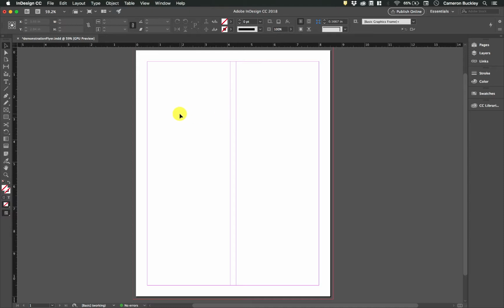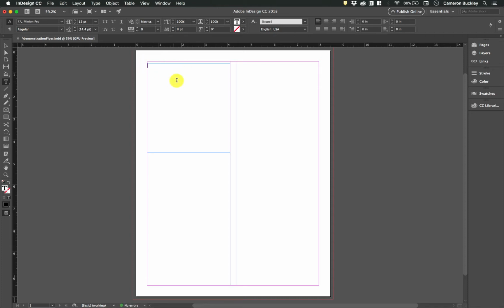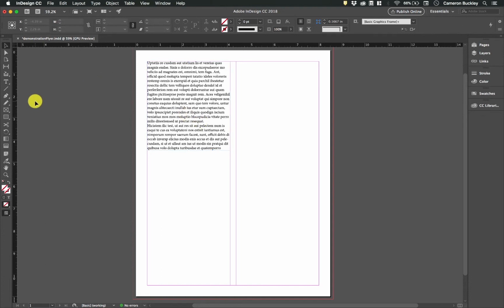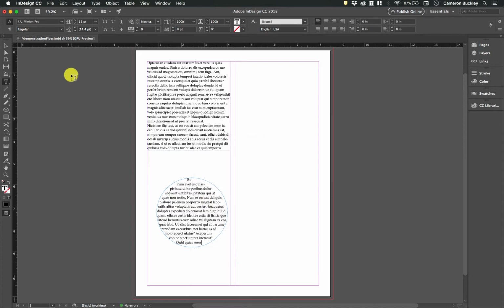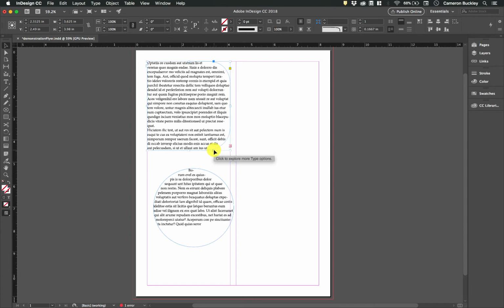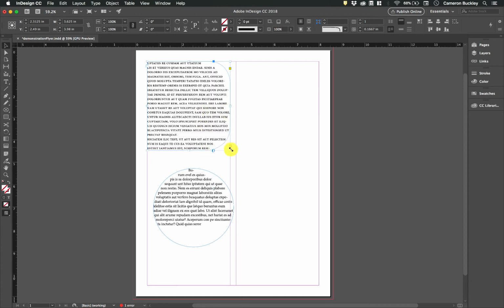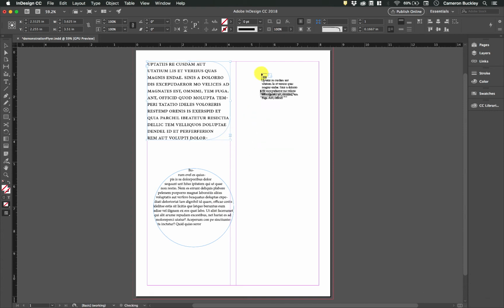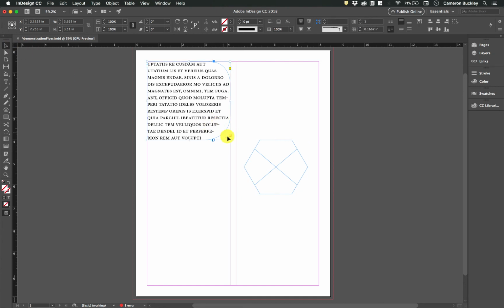[InDesign 003] Creating Text Frames in Adobe InDesign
Text Frames